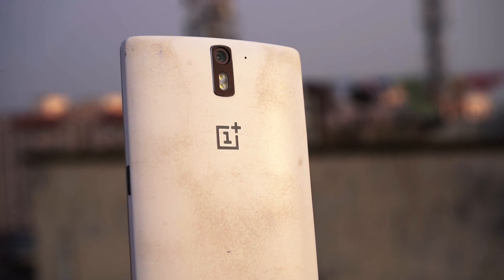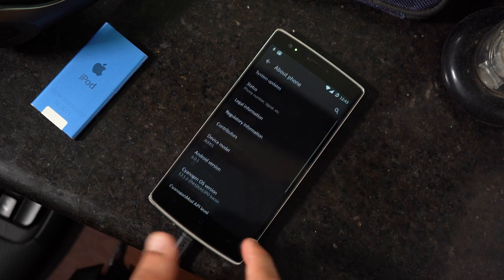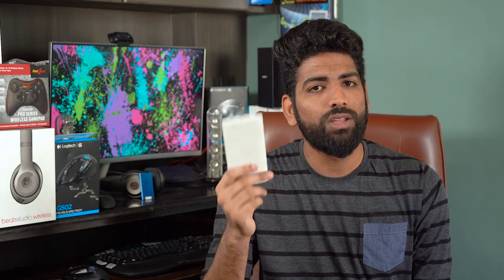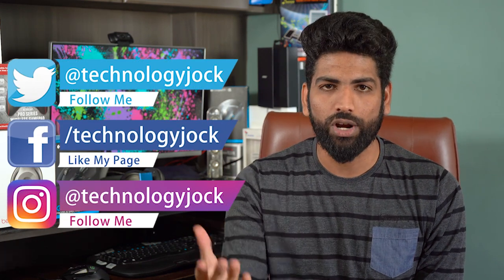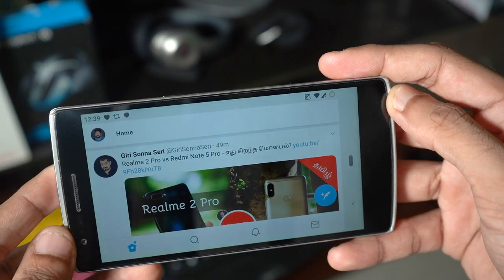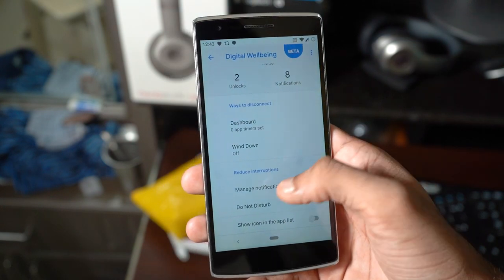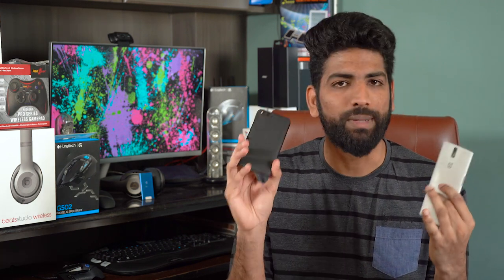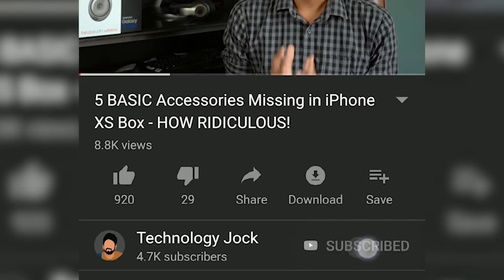OnePlus 6T Who? OnePlus One on Android 9 Pie is Unbelievably Smooth!!!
In this video we take a look at my ~5 year old OnePlus One running on Android 9 Pie.

The OnePlus One was launched in 2014.

The OnePlus One sports the Snapdragon 801 Chipset with 3GB RAM and 16/64GB Internal Storage.

The OnePlus One stopped receiving updates in 2016. But it did continue to receive immense support from Developers with respect to custom ROMs.

In this video we install Arrow OS based on Android 9 Pie and then take a look at what features it has to offer.